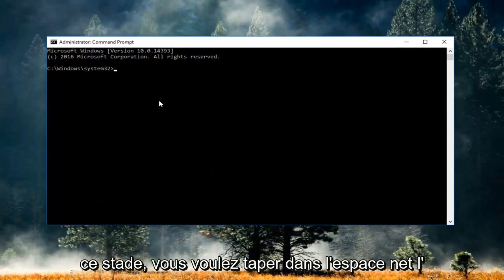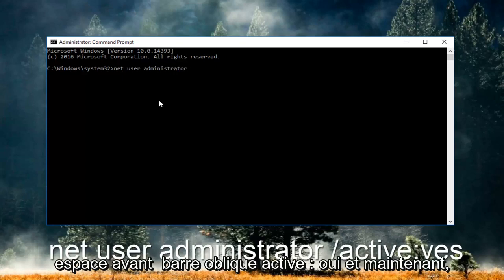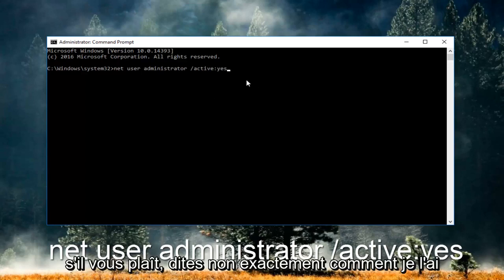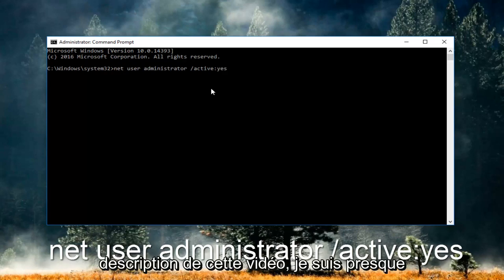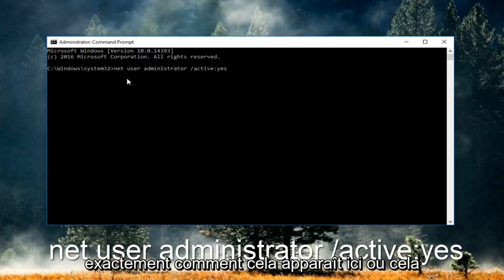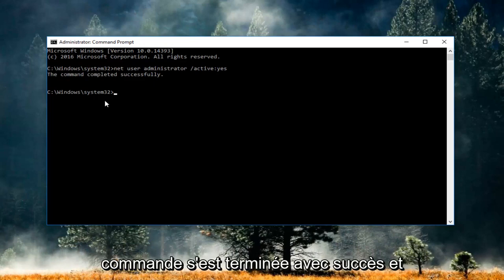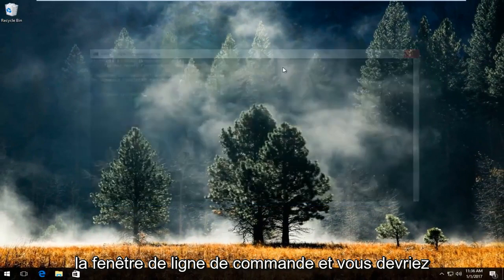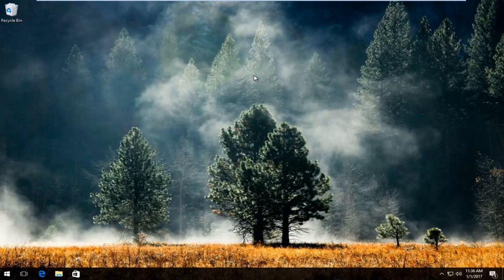Comment réparer "L'erreur système 5 s'est produite. Accès refusé" sous Windows ?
Ce didacticiel vous montrera comment corriger une erreur spécifique que vous pourriez recevoir lorsque vous tentez d'exécuter des commandes dans l'invite/la ligne de commande.

Erreur:

L'erreur système 5 s'est produite.

L'accès est refusé.